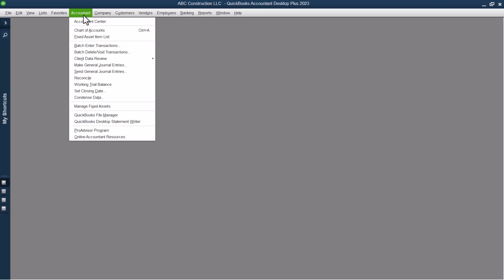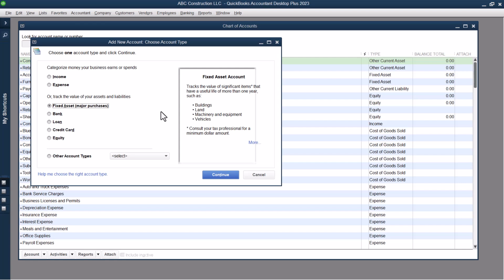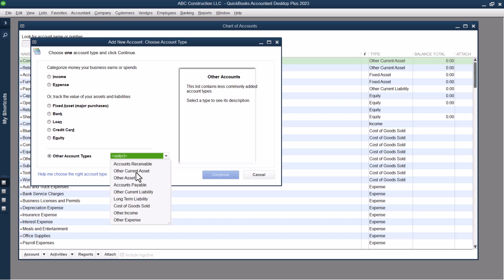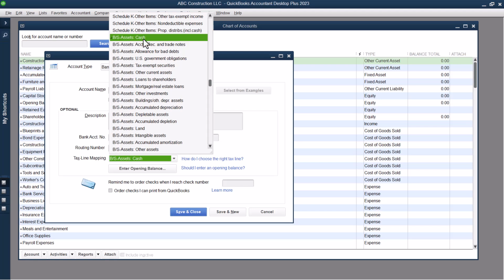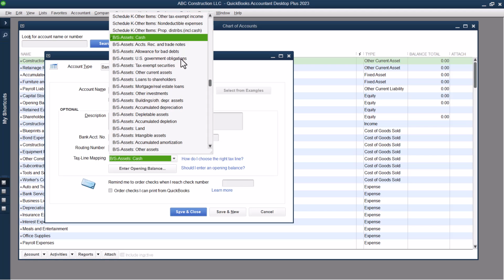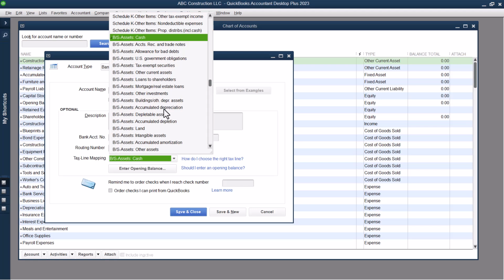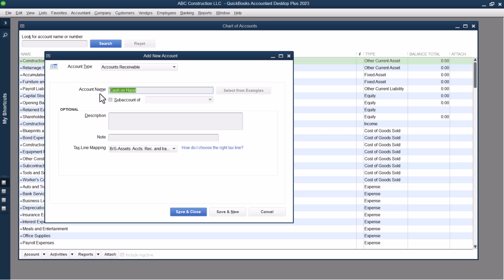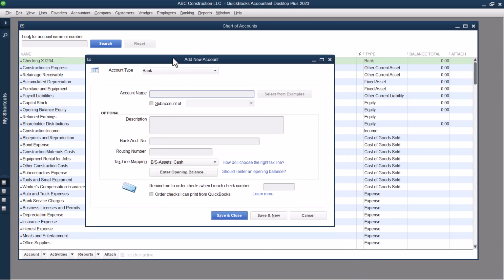Assets in Quickbooks Desktop - Setting Up Chart of Accounts - Setting Up Assets - Quickbooks Desktop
In this video I discuss how assets are set up in Quickbooks Desktop.  There are multiple sub categories of assets in Quickbooks Desktop and understanding these categories can help you properly set up your books.